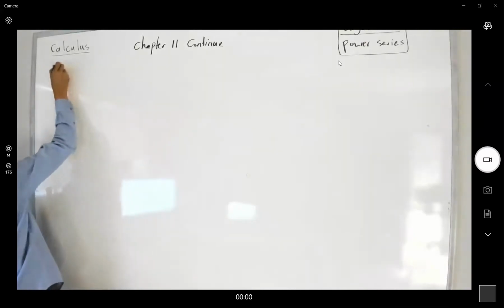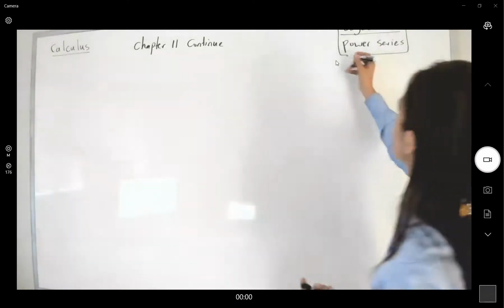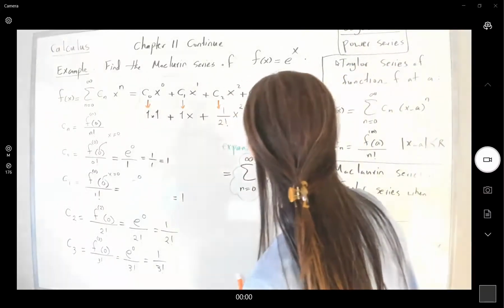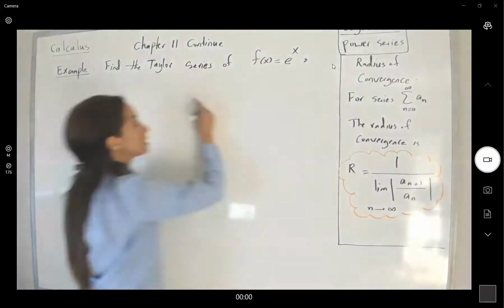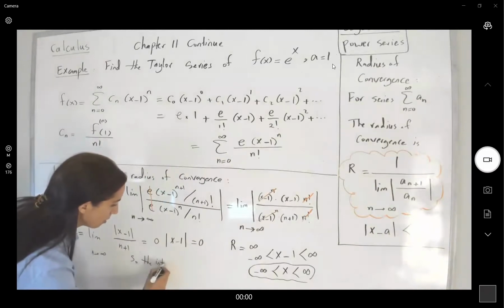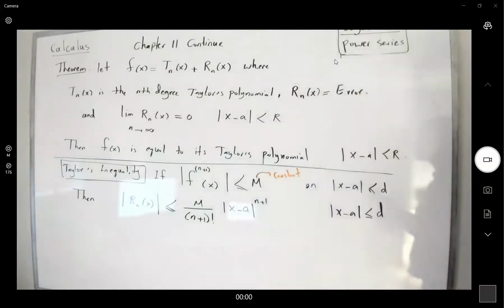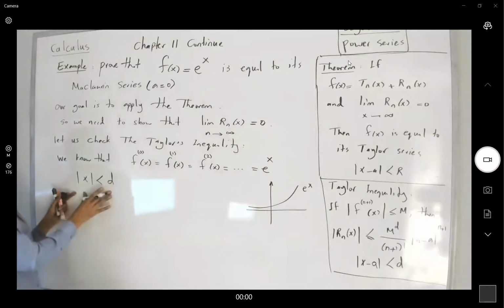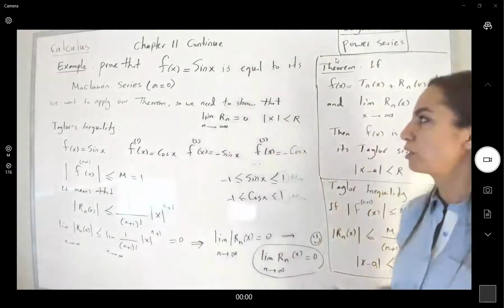Calculus 1C. Summer 2021 Power Series